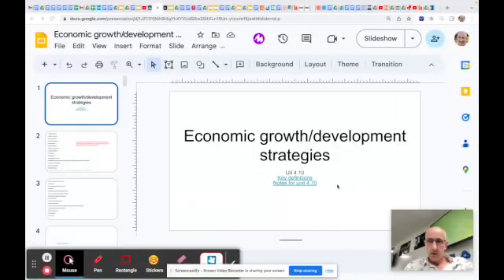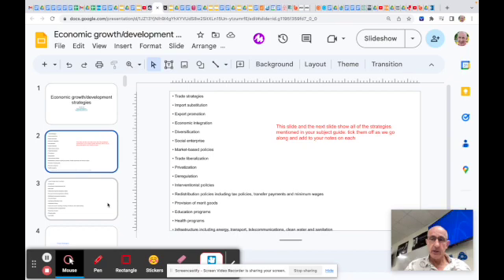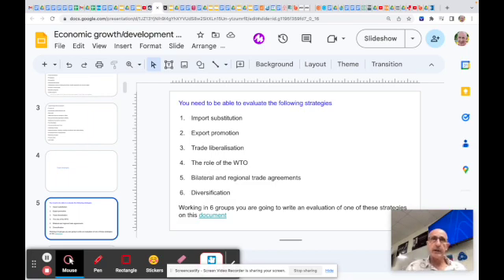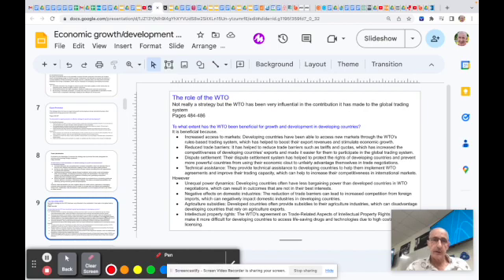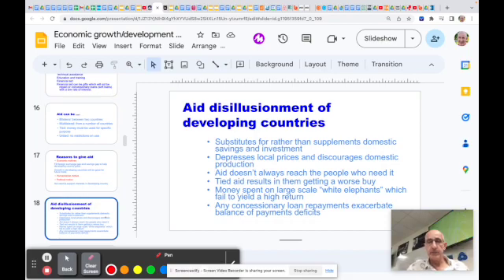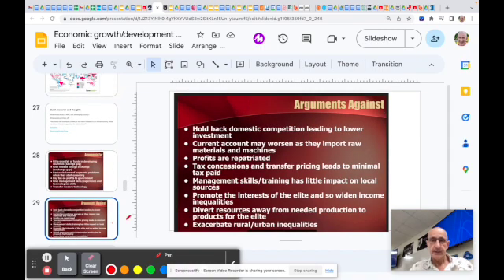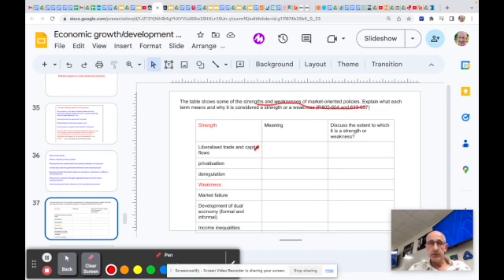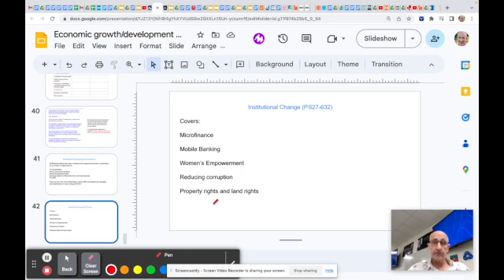IB Economics Unit 4.10 growth and development strategies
Explores the various strategies available to developing countries to improve their level of growth and economic development